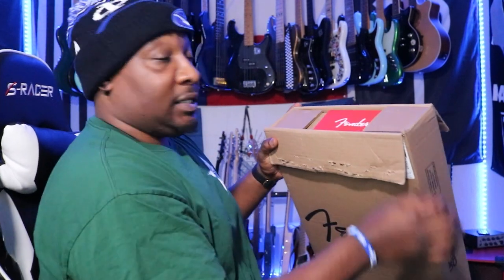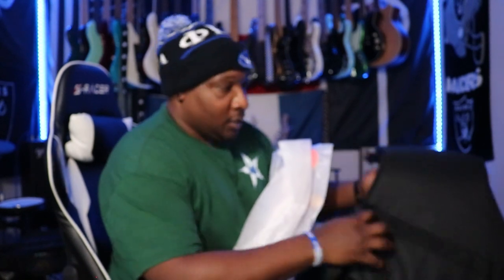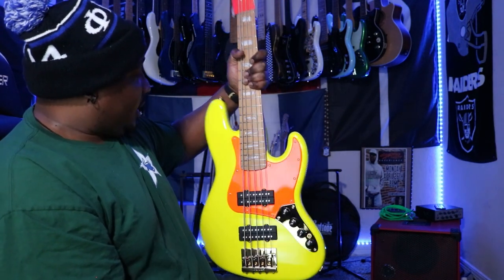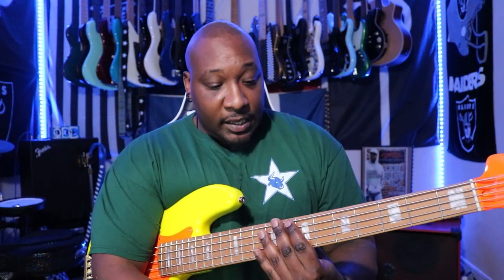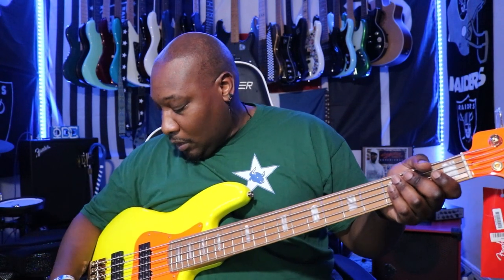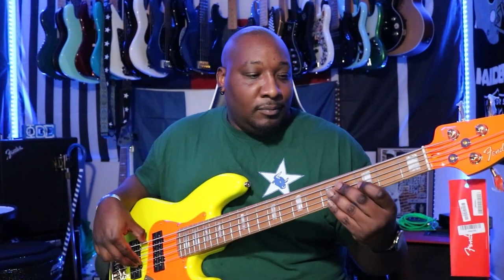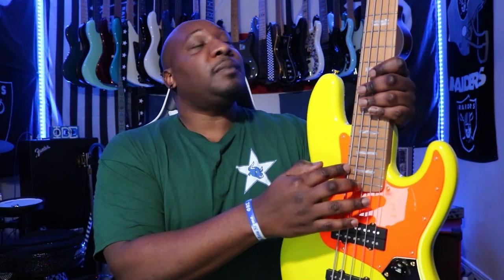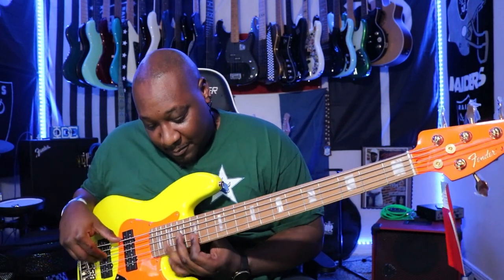New Fender MonoNeon Jazz Bass V Unboxing and Full Review | This thing is NUTS!!!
Everyone who is into basses and/or people that can hold a tight groove knows who Mono Neon is. He plays unconventionally and has a sound that is all his own. Don't get it confused though he is a bass player so his natural pocket grooves are solid when he not out in front soloing. From avant-garde to southern soul to funk and all notes in-between, MonoNeon’s astounding musical range, tone and taste are always on full display. He collaborated with Prince, recorded Making a Movie with Ne-Yo, and won a Grammy for Best Rap Album with Nas. Needless to say this bass has to check all the boxes... And after playing it...i think it does.

So till next time. Be easy. I put all the other stuff i like to do on that one.